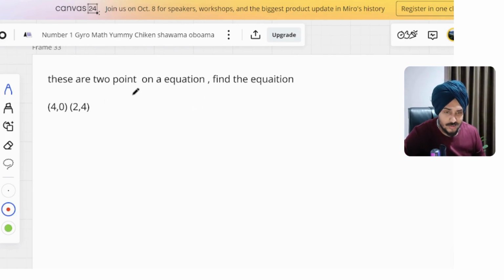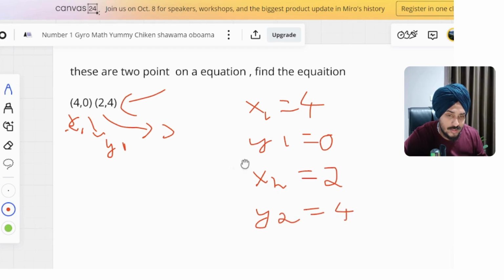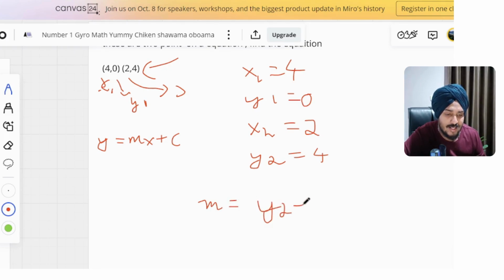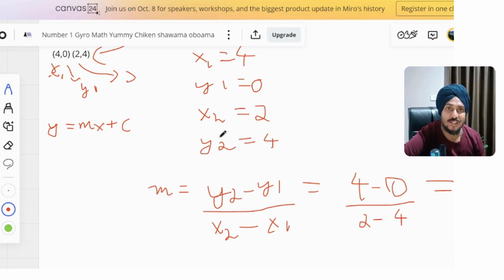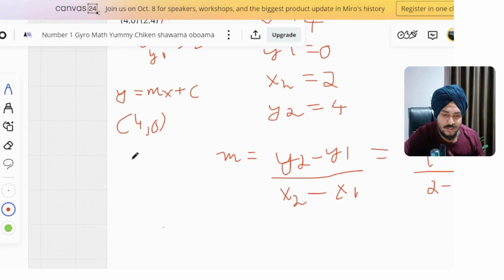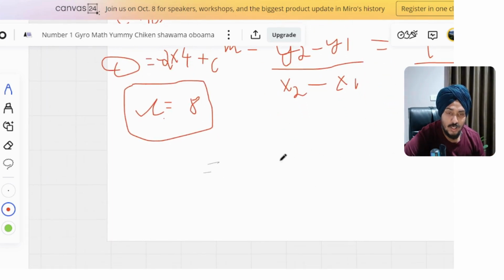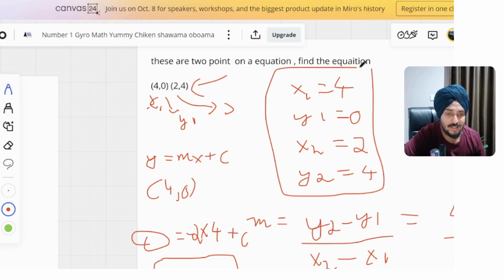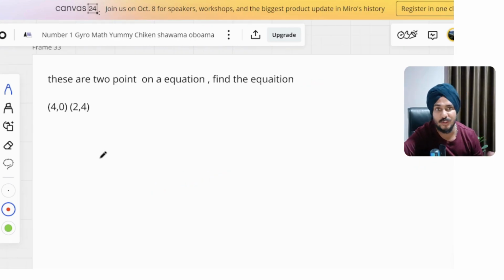Find Linear Equations from Two Points | Math Made Easy for Kids | Slope & Gradient Explained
Is math giving you or your child a hard time? No worries! In this video, I’ll walk you through how to find a linear equation using two points: (4,0) and (2,4). This simple yet essential concept will help you understand the slope (or gradient) and how to apply it to solve linear equations quickly and easily!

Whether you’re preparing for exams or just want to improve your math skills, this video is perfect for beginners who want to learn math step by step. Join me as I make learning math fun and simple! 🎉

What you'll learn:

How to calculate the slope (gradient) between two points
How to form the equation of a straight line
Easy step-by-step explanation for beginners
👨‍🏫 Follow me for more educational videos: